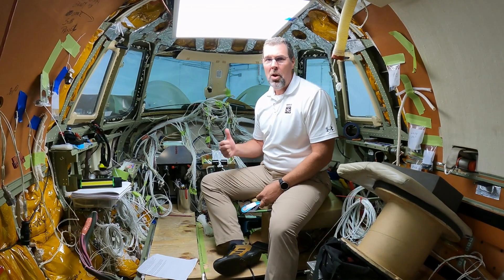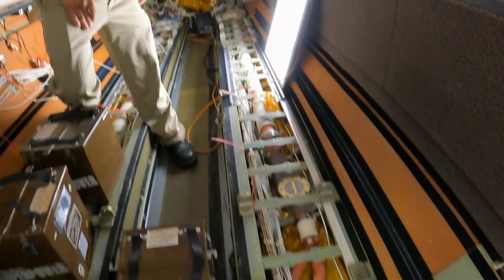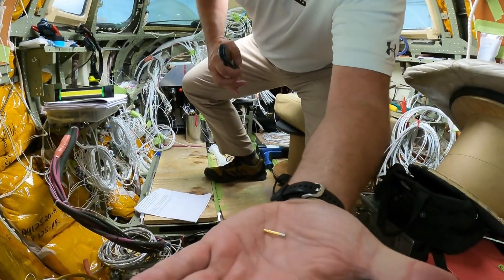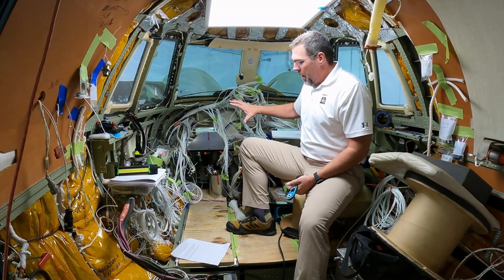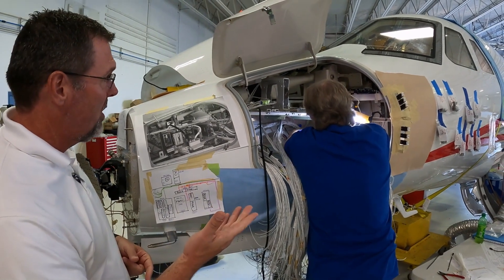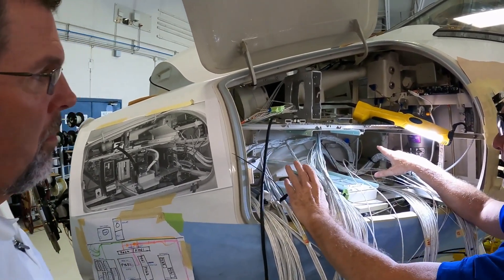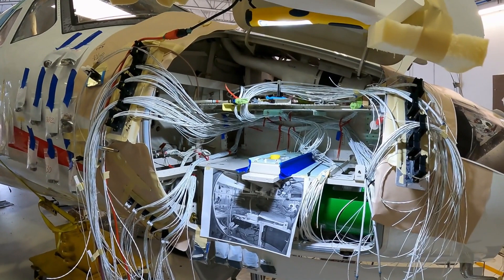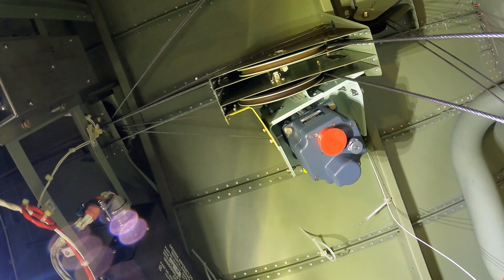G5000 Installation | Episode 2: The Wiring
In this 4-part video series, Regional Avionics Sales Rep, Michael Kussatz, walks you through the complete process of installing the Garmin G5000 flight deck into a Citation Excel/XLS. This video series is intended to give you a first-hand look into everything our technicians have to do to successfully install the new flight deck, and provide more information as to why 10% of the Citation Excel/XLS fleet has already upgraded to the G5000 flight deck.